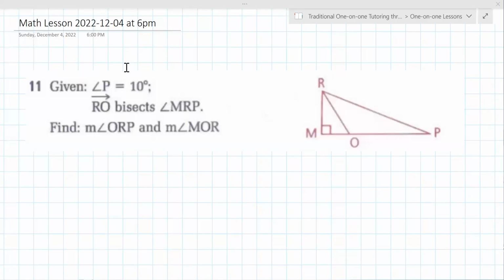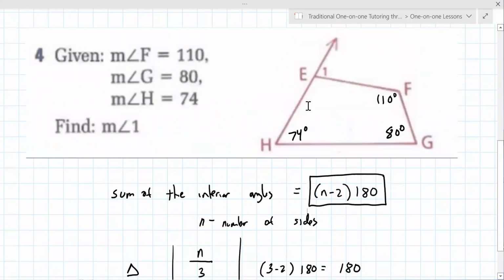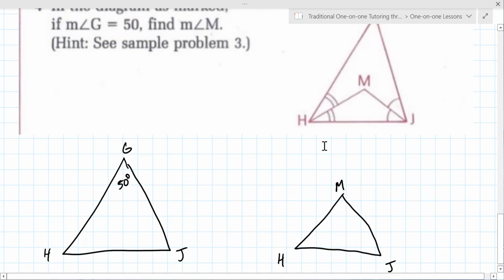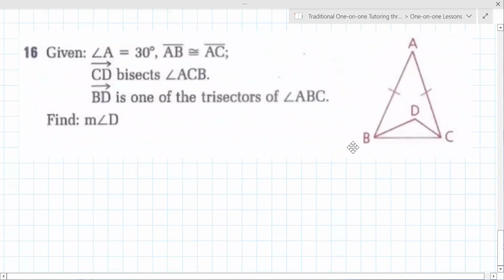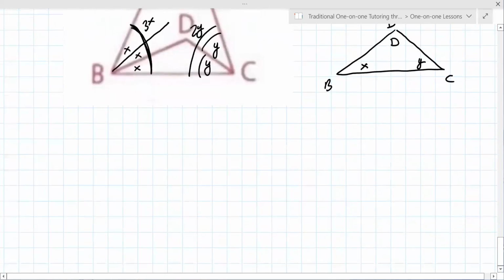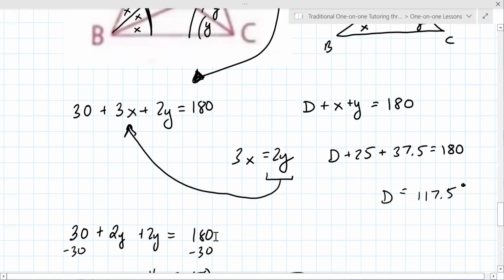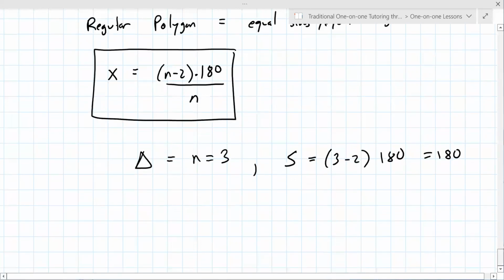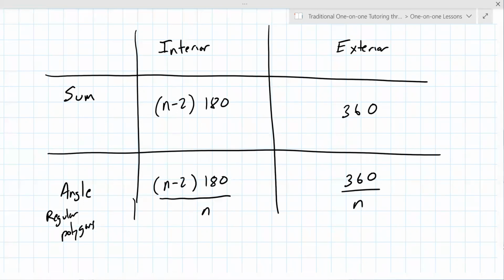High School Geometry Lesson [2022-12-04 at 6pm MST Gracie B]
This lesson focused on the sum and angle measure for interior and exterior angles of polygons and regular polygons.